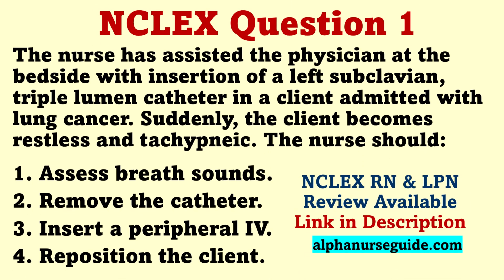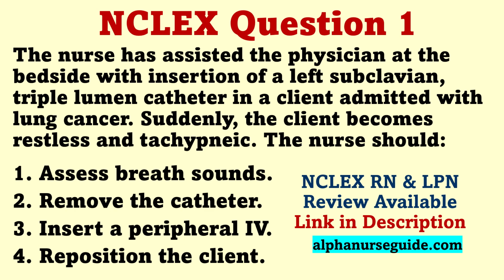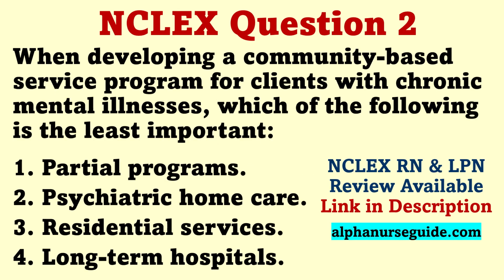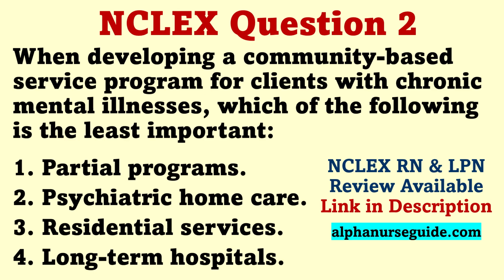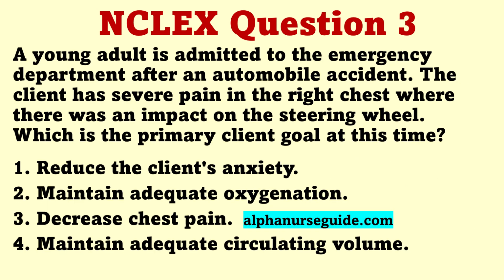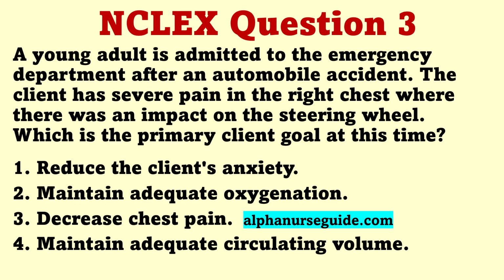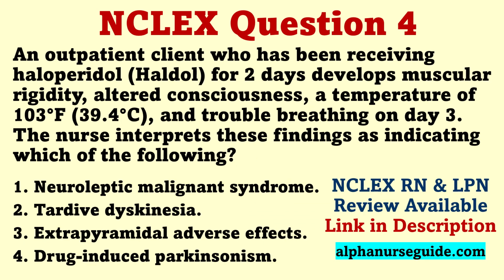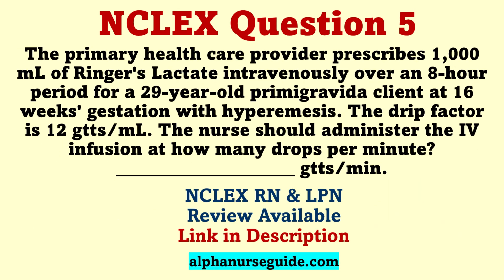5 NCLEX RN Questions and Answers with Rationales | NCLEX RN Review